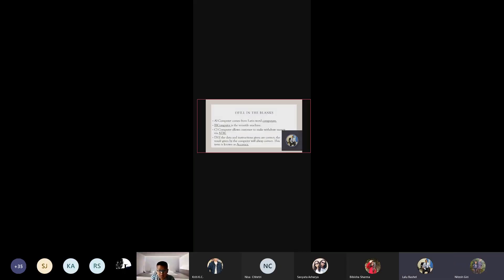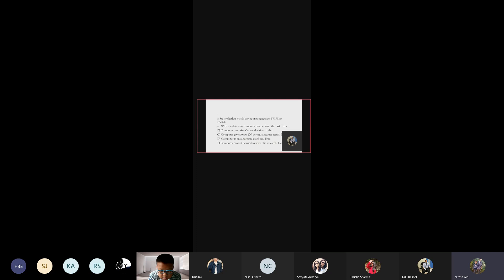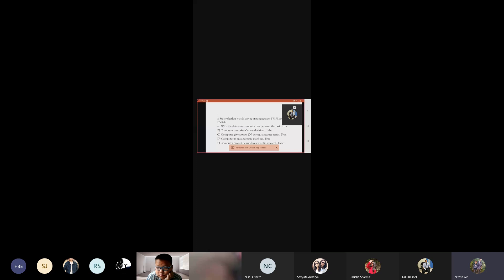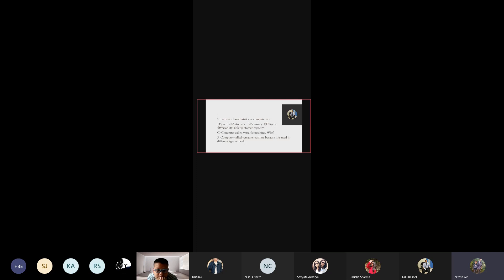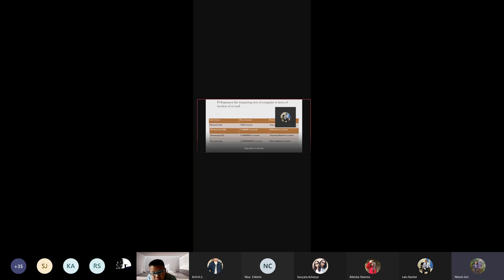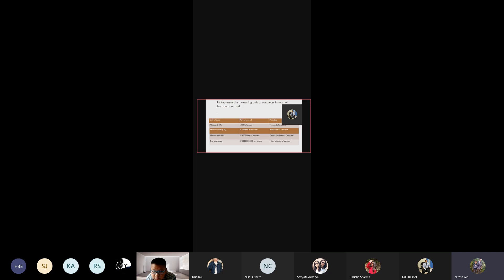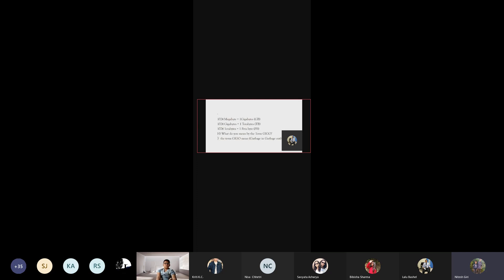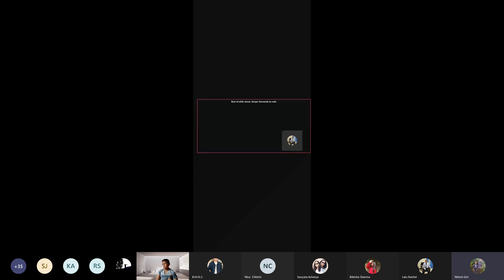Presentation of Netish Giri